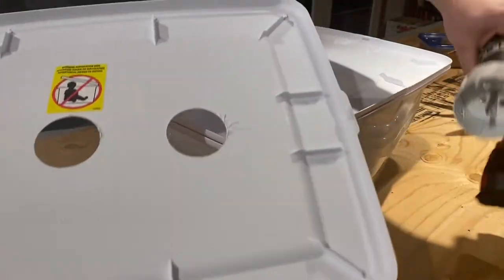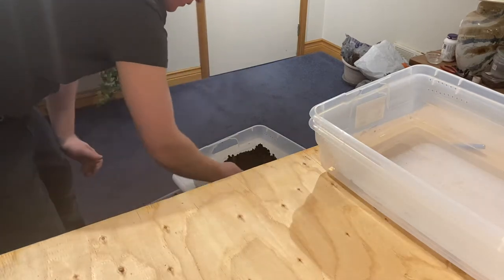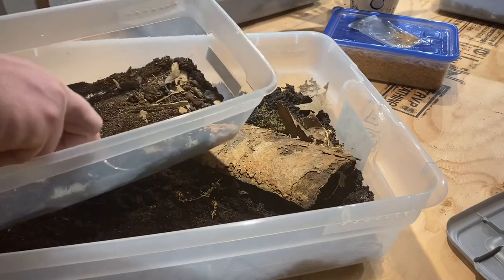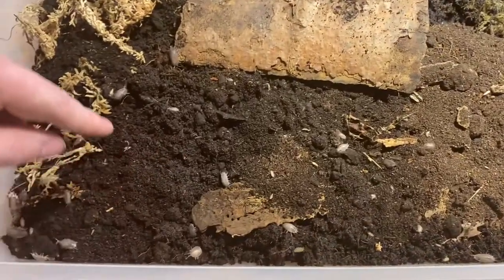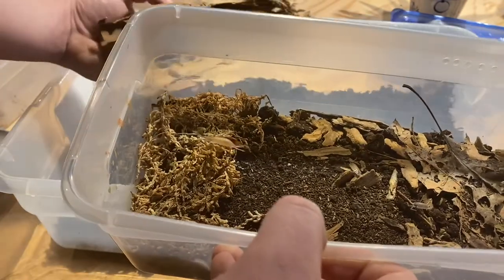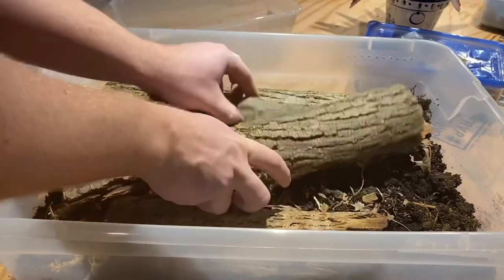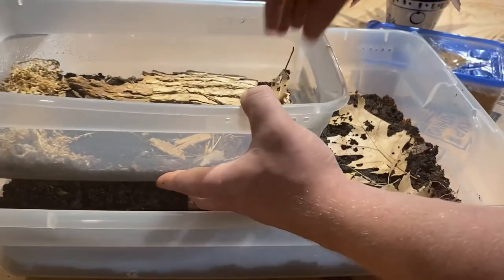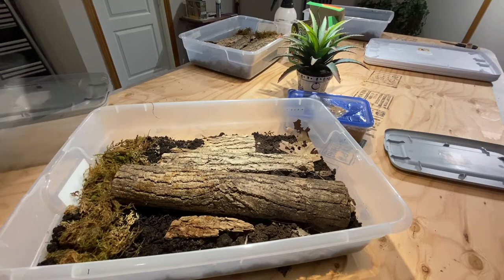Isopod bin swap, part ￼1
Moving a few of my species to larger bins￼